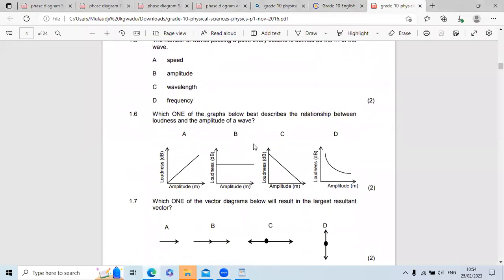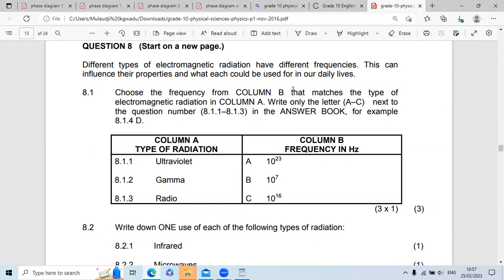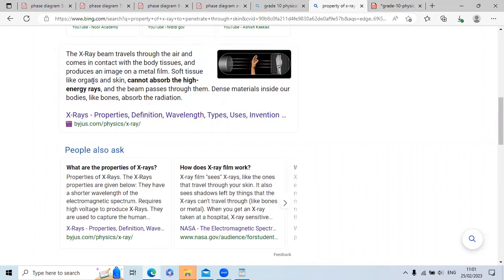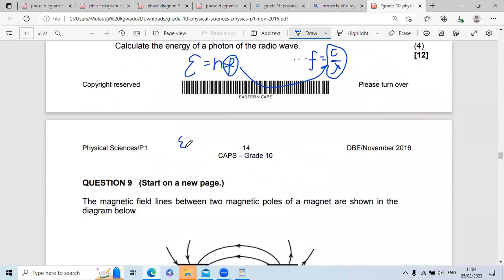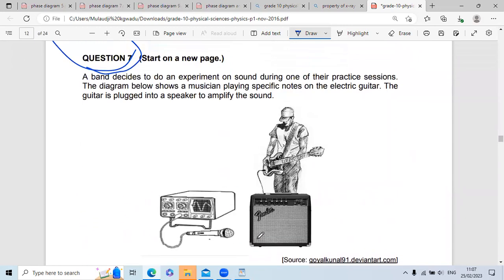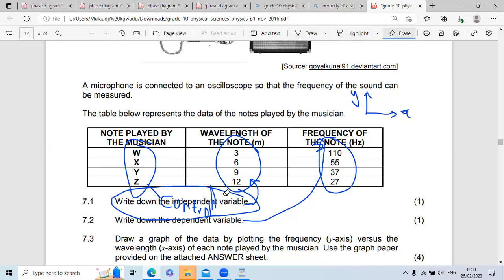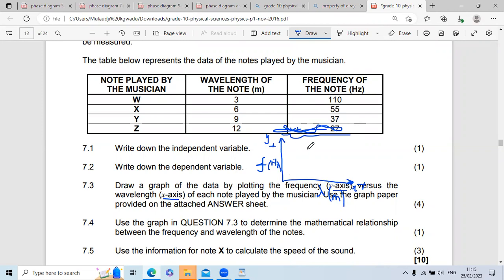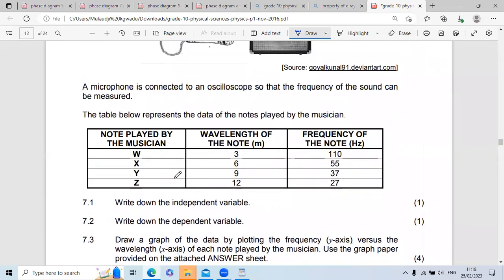25 Feb G10 Physical sciences Part 2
Longitudinal waves